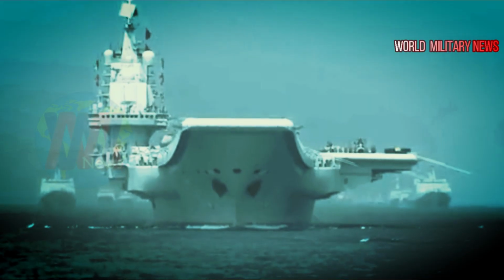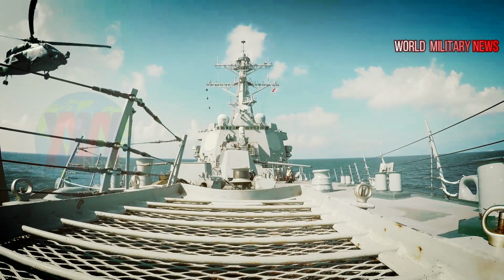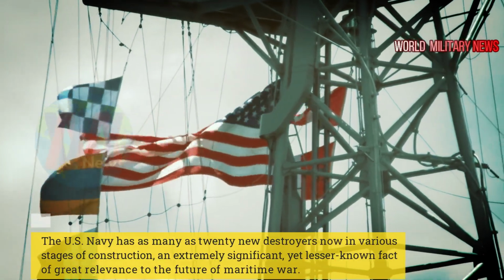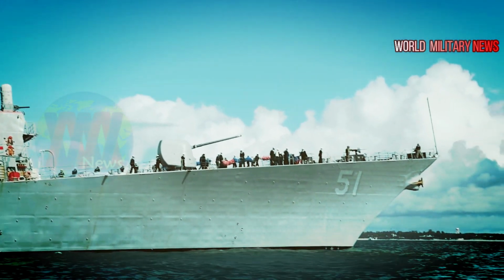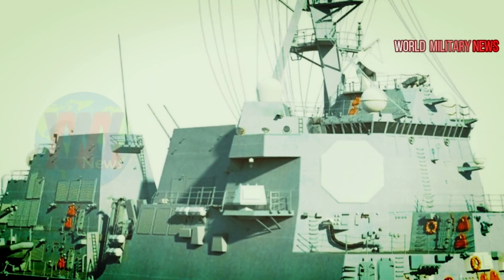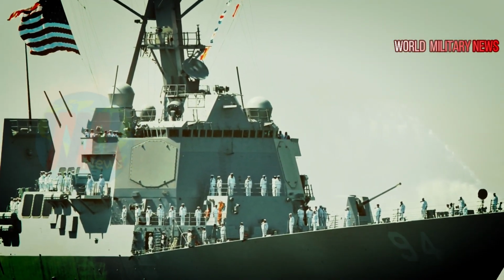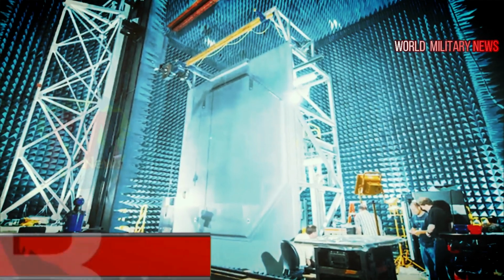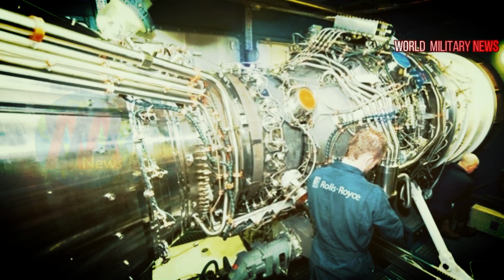Wowwwww! US destroyers with multi-mission guided missiles coming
US destroyers with multi mission guided missiles arrive

The basis for the Flight III upgrade is the addition of the AN/SPY-6 (V)1 Air and Missile Defense Radar system which changes the paradigm. The radar is reported by Navy developers and Raytheon to be 30 times more sensitive than its predecessor and helps ship commanders detect enemy objects and threats at half the size and twice the range of previous radars. This represents a leap forward, considering that the reach of enemy weapons and sensors, coupled with multi-domain connectivity and networking, has significantly increased the threat to surface warships.